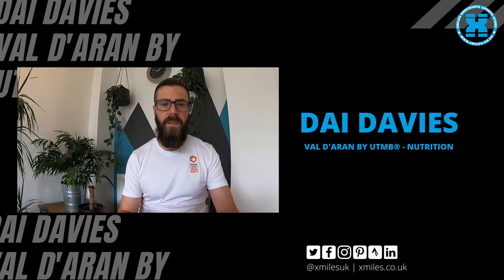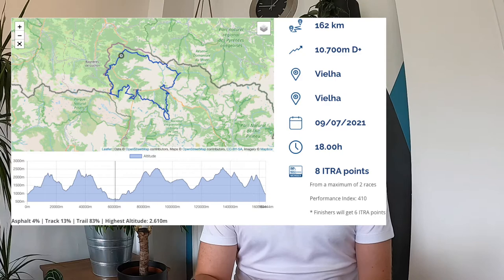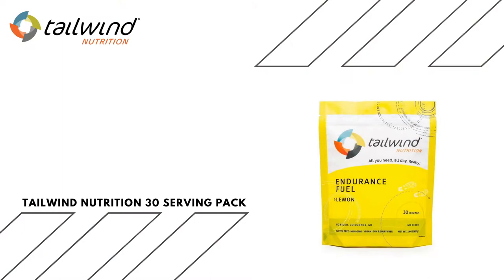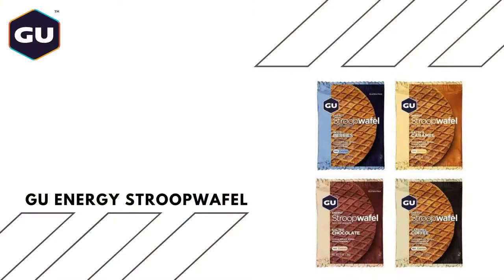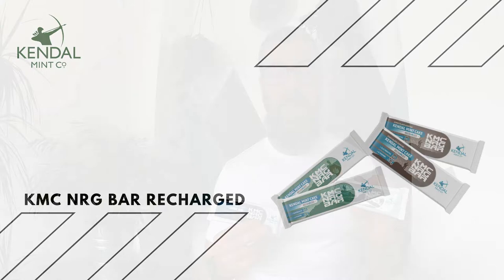Dai Davies - Nutrition for Val d'Aran by UTMB®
Our Ambassador, Dai Davies has taken on the Val D'Aran over this weekend and has used the nutrition he has mentioned in the video. Find out more about Dai's nutrition plan and what the Val D'Aran is in our video!

0:00 - Introduction
0:14 - What is the Val d'Aran by UTMB®
0:53 - What nutrition will you be using?
3:58 - What is your nutrition goal?